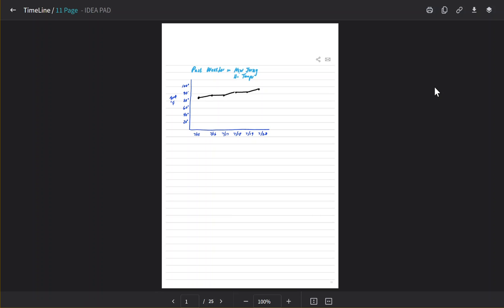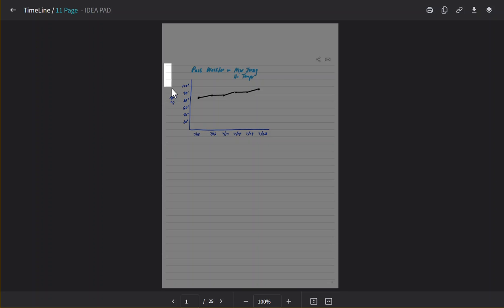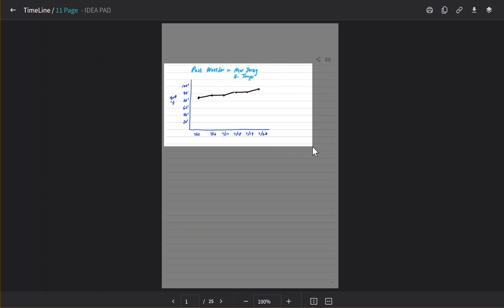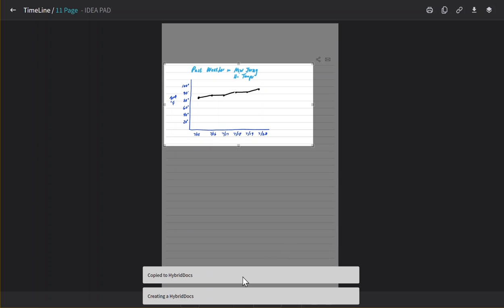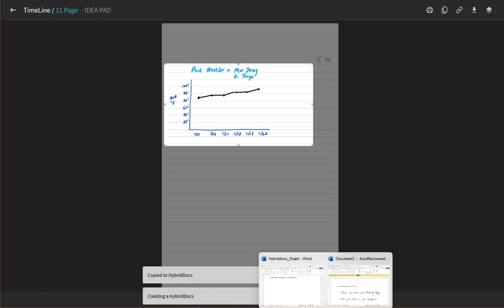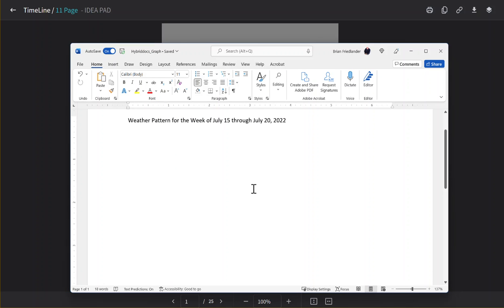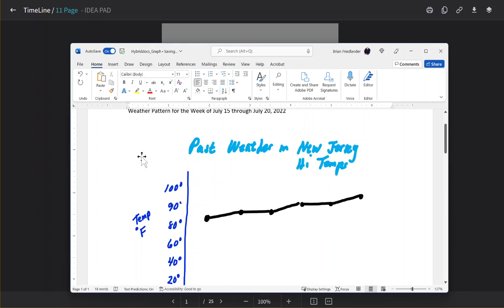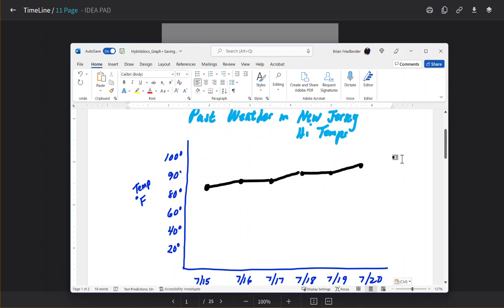HybridDocs NeoStudio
Demo of pasting hand drawing from NeoStudio app into Microsoft Word